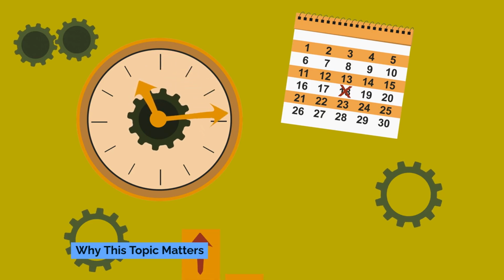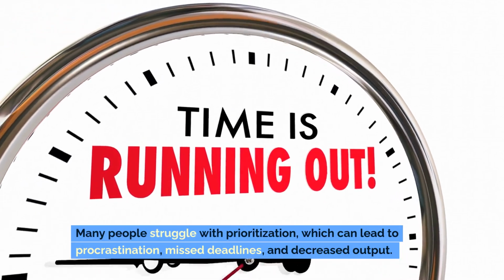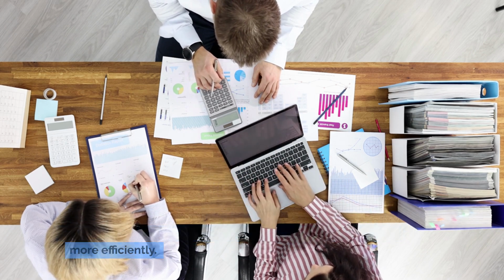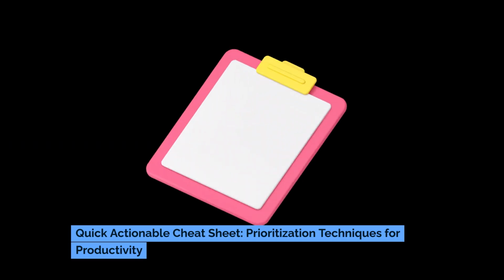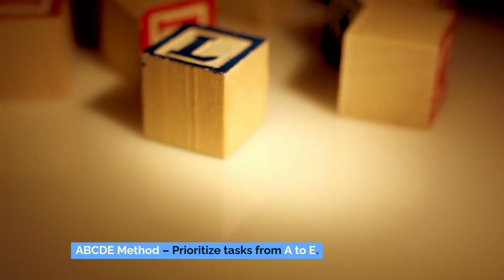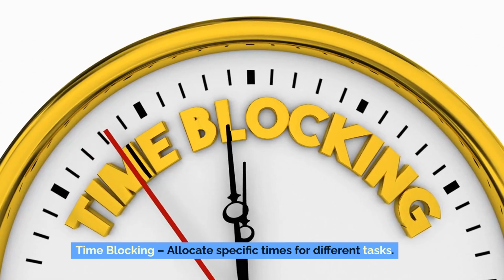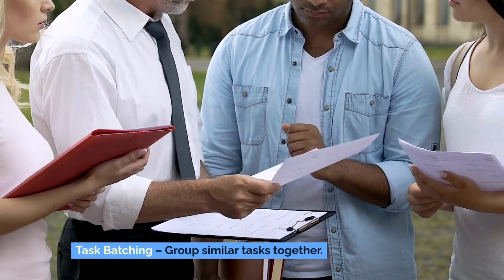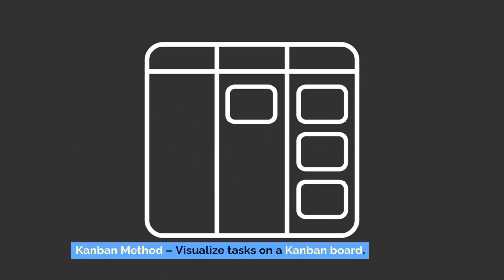Prioritization Techniques for Productivity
Feeling overwhelmed by your workload and unsure how to boost your productivity? Discover key prioritization techniques that can significantly enhance your productivity and help you stay on track. This video covers practical methods to prioritize tasks effectively, ensuring that you focus on high-impact activities. Don’t let poor prioritization hold you back—learn how to use these techniques to achieve your goals more efficiently. Watch now to improve your productivity and make the most of your time.